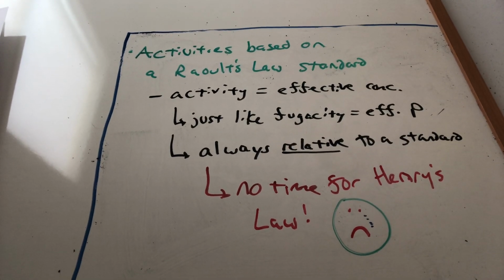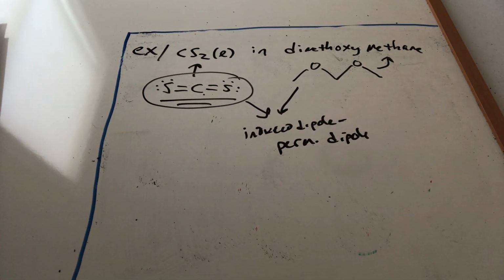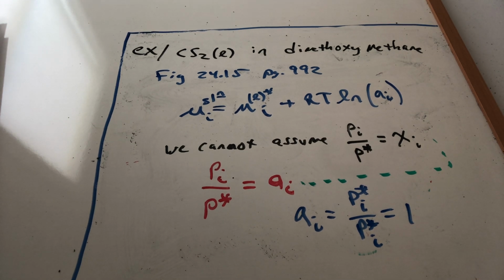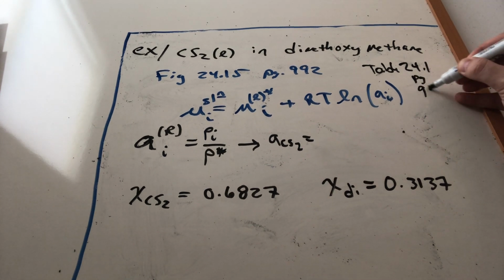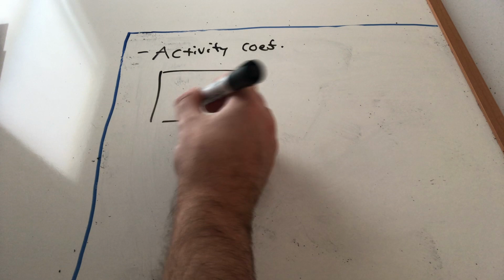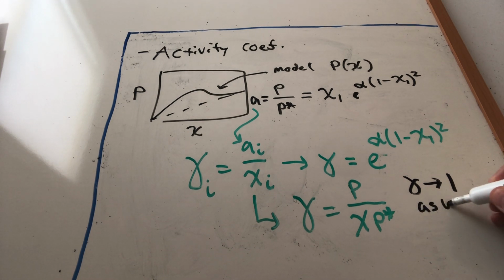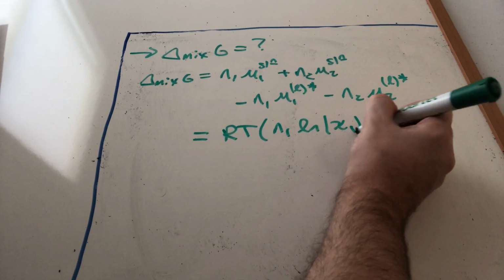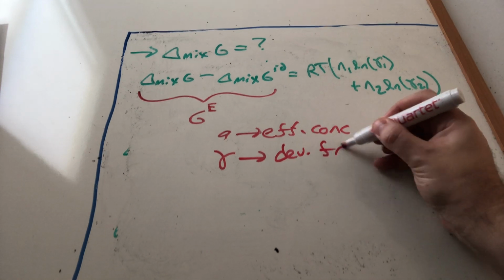5-Raoult’s Law Activities